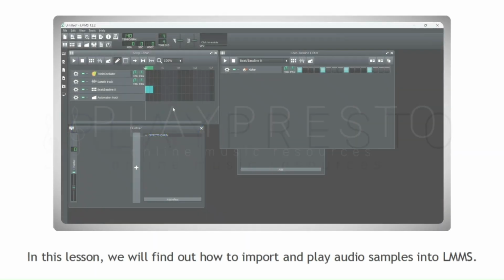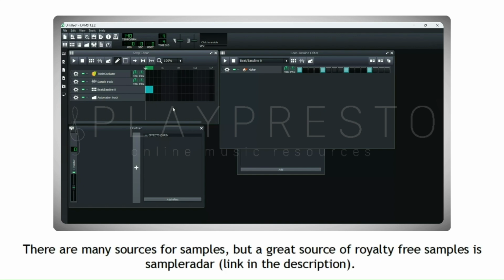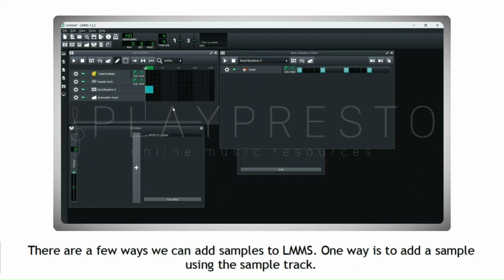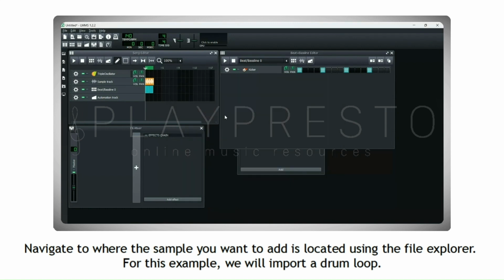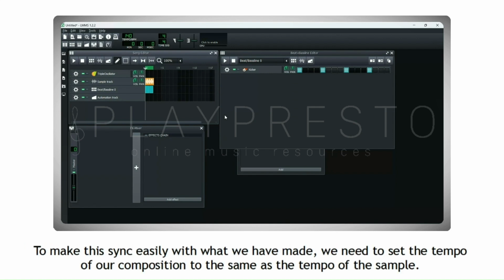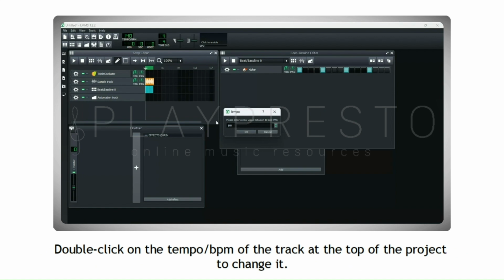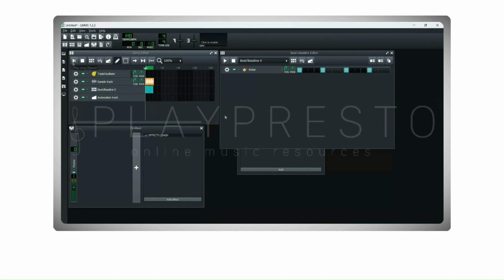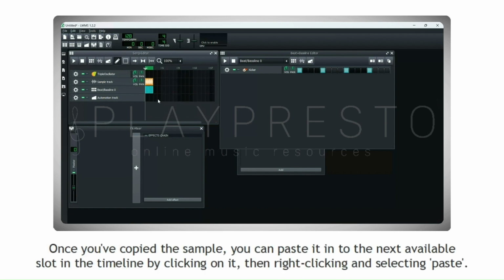LMMS for Beginners - Lesson 2, Importing Samples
In this lesson, we will look at how to import samples in LMMS.

Need Samples? You can find thousands of sample loops, hits and multi-samples

LMMS is free software! Need a copy of LMMS?